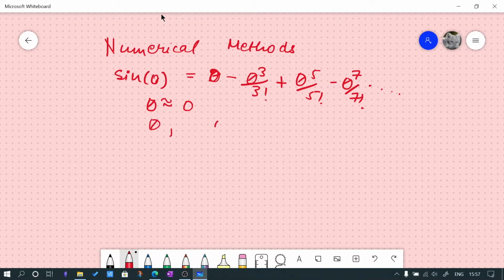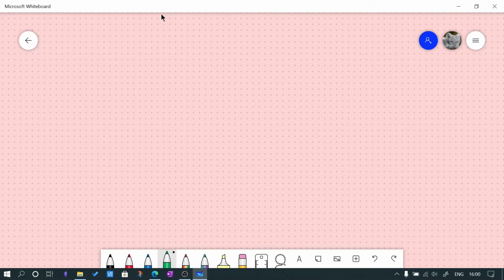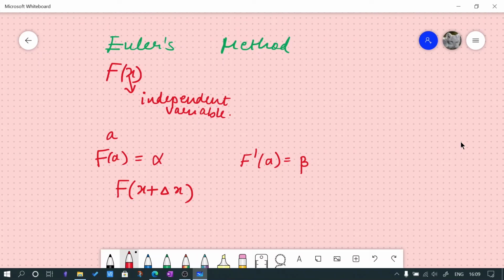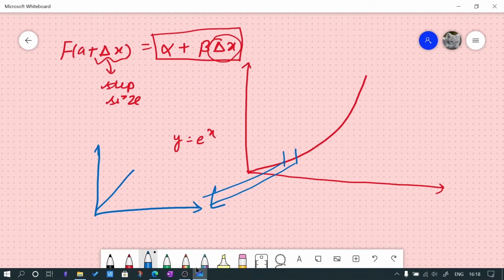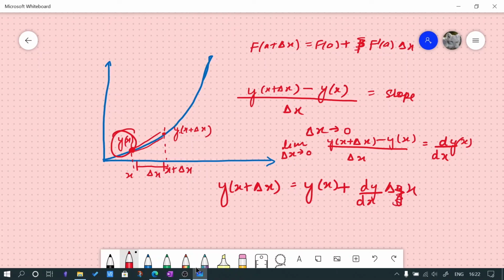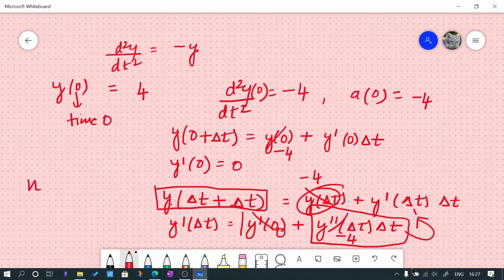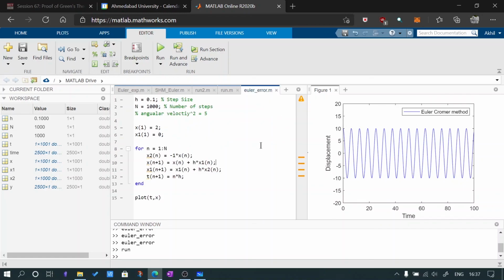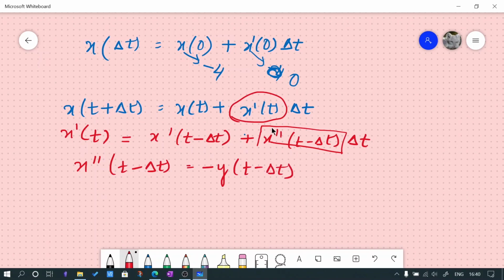Euler Method - Numerical Method in Physics